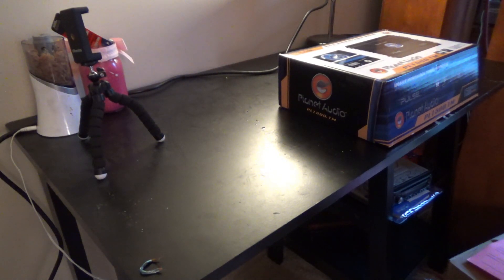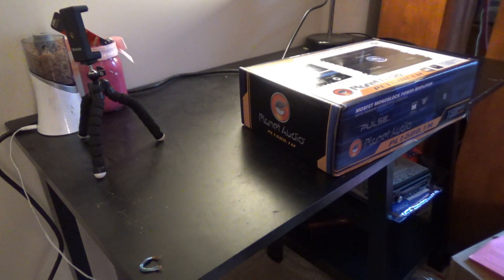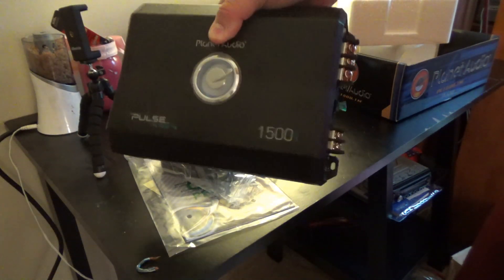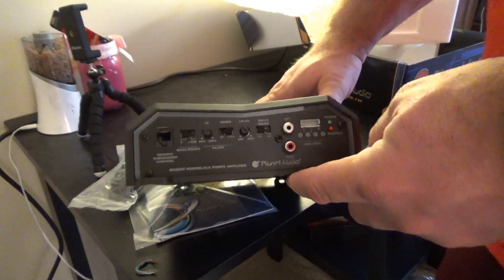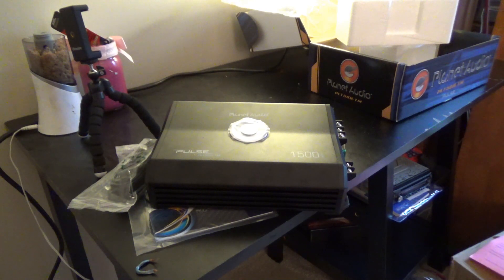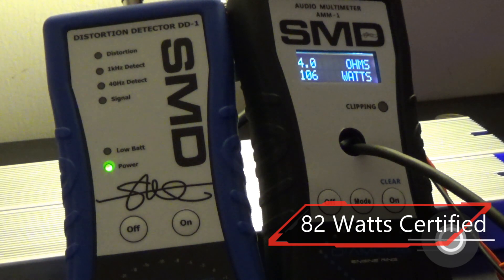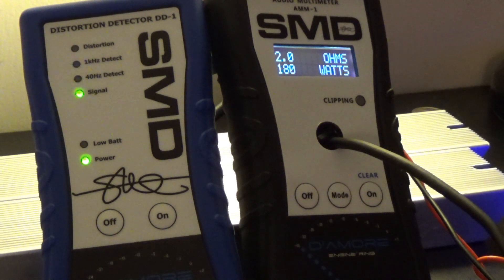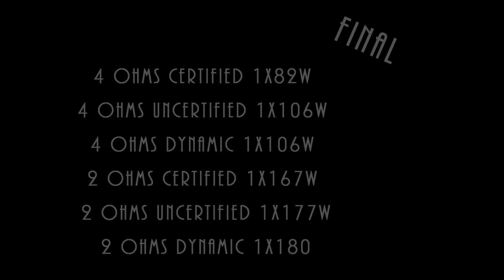Planet Audio PL1500.1M Unboxing and Amp Dyno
Think Planet Audio is a great budget brand? Let's find out what someone can expect when we open up and test this Planet Audio Pulse PL1500.1M amplifier. This amp is rated at 563W x 1 @ 4 ohms, and dependent on who you believe 1125W RMS @ 2ohms or 750W RMS @ 2 ohms. We will find out what the real number is.

If your looking for a sub 1000W 2 ohm amp, this is a much better deal: